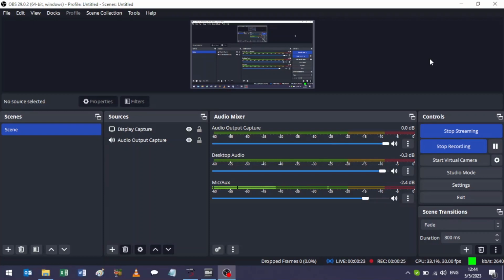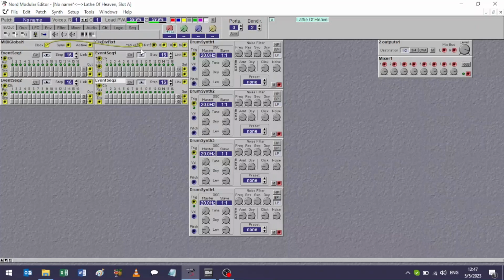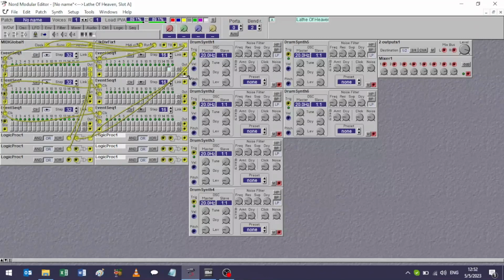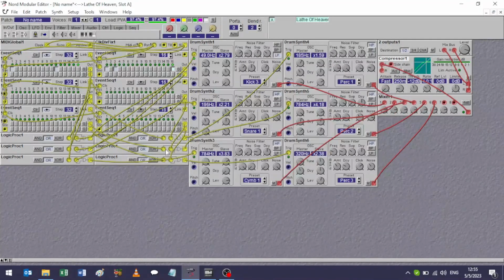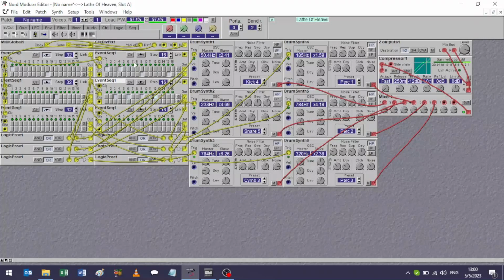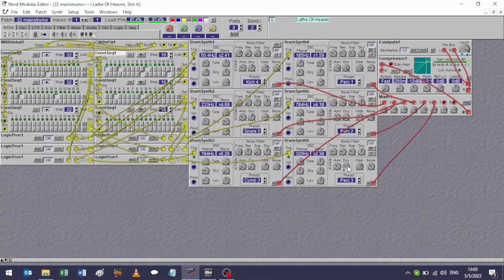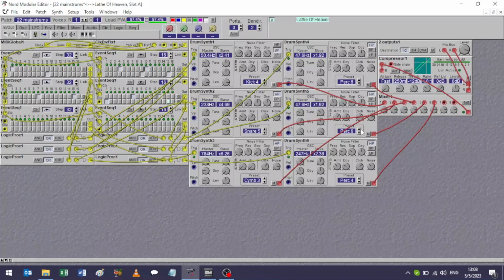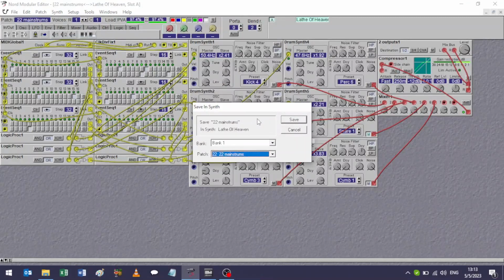Nord Micro Modular Stream 22: NPC Drums For Normies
In this video, I totally go against the modular ethos and make the world's most mainstream boring drum machine. Because I can.